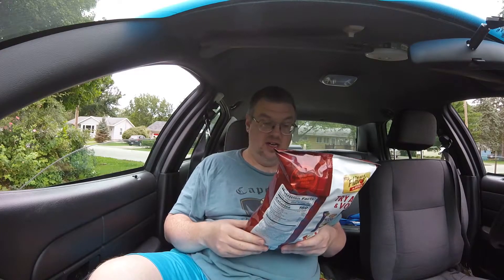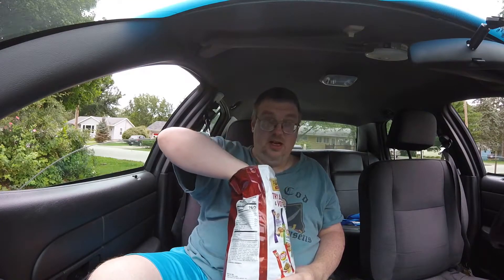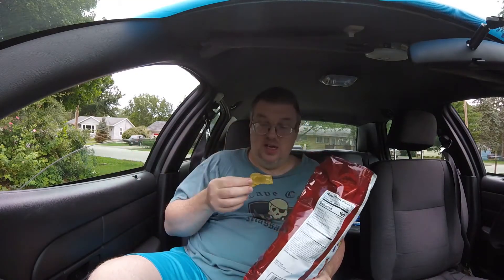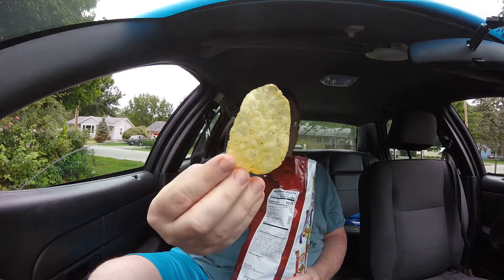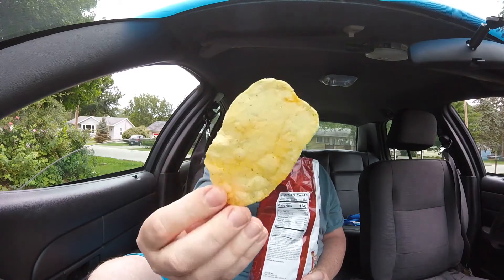Jamie's Product Reviews/Lay's Bacon Wrapped Jalapeno Popper Chips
Not Do Us A Flavor but I'm doing a review on it anyway.